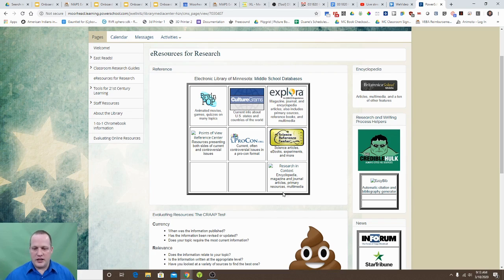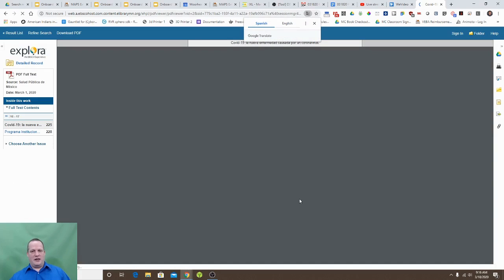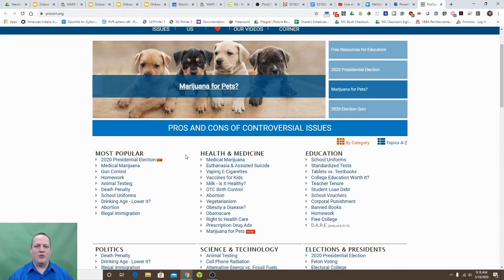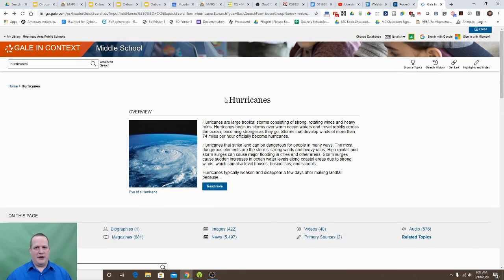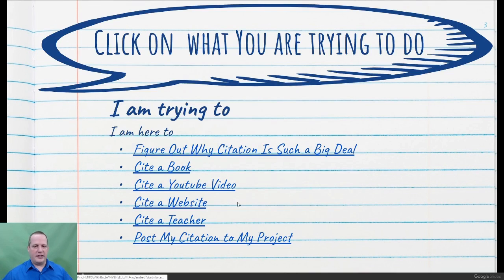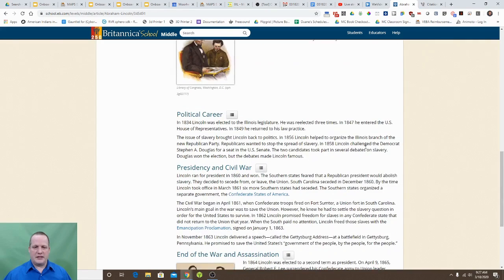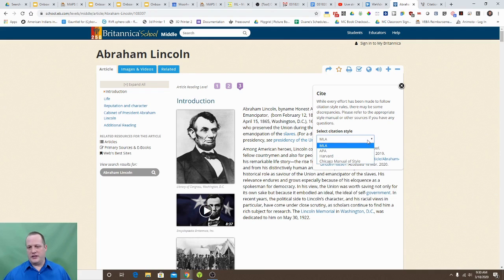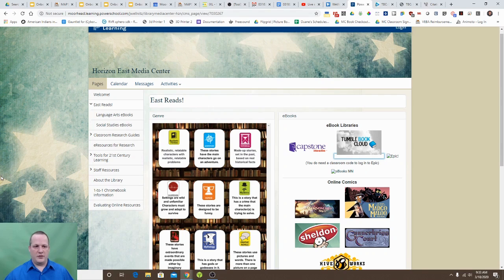Finding Online Resources